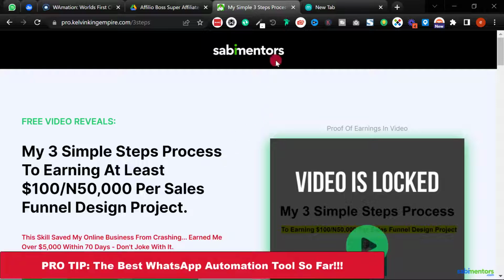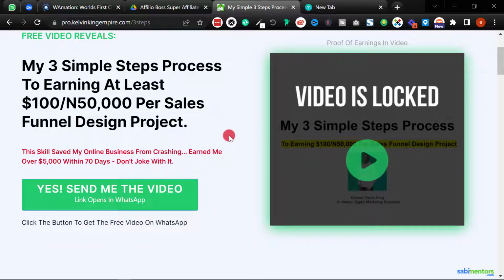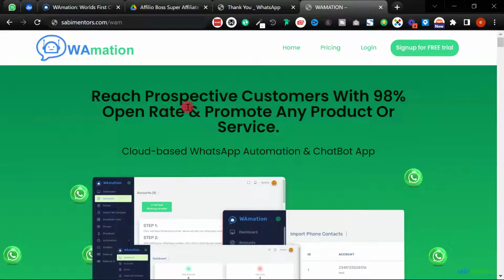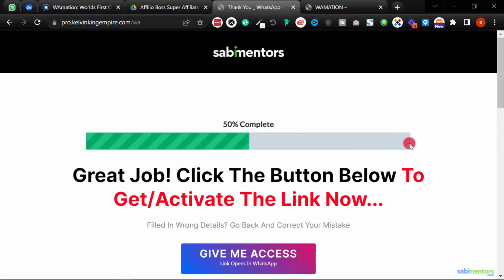Best WhatsApp Automation Tool - Best WhatsApp Autoresponder - Wamation Review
RE: Wamation Review - The Best WhatsApp Autoresponder - Best WhatsApp Automation Tool

Are you looking for the best WhatsApp autoresponder or the best WhatsApp automation tool to use for your online business?

If you're also looking for the best whatsapp marketing tool is also for you.

This video will show the tool that beats all other WhatsApp automation/autoresponder tools in the market.

➤Blogging
➤Ecommerce
➤Freelancing
➤Facebook Ads

➤Video Editing
➤Graphics Design
➤SEO
➤Copywriting
➤Video Animation
➤Public Speaking
➤Cooking, lol
And more!

Pick one online business model and give it your all, be it:

Blogging
Ecommerce
Freelancing
Information Marketing